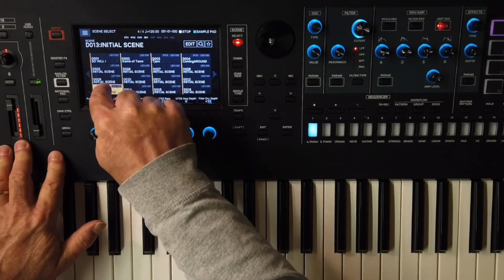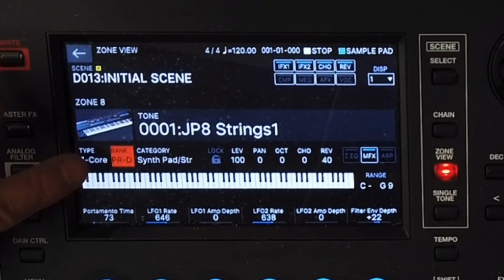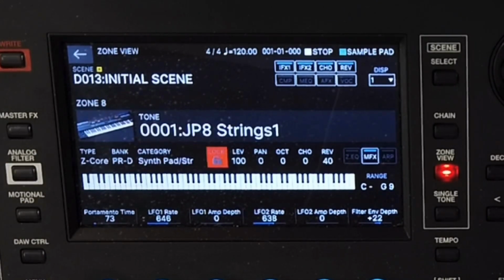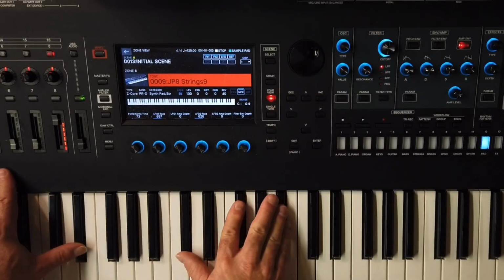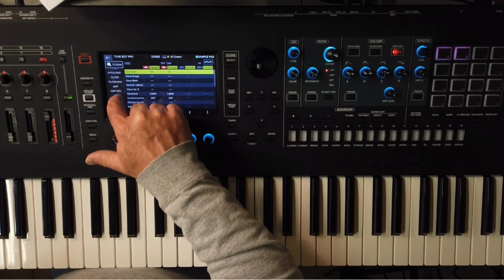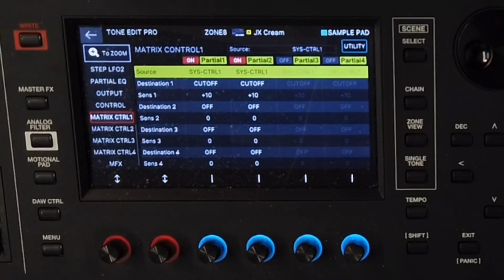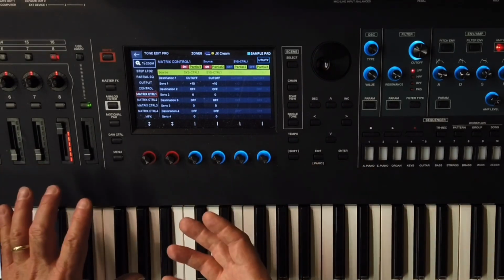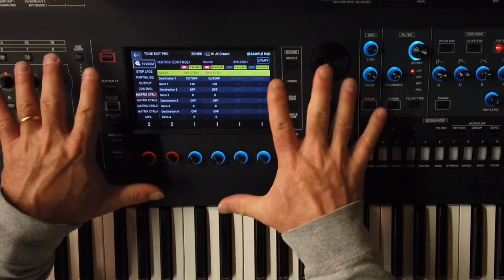Roland Fantom: SuperNatural Secrets, Part 2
THE RULES:
1. Discussion is encouraged, but please stay on-topic: If the video is about a particular feature of a device ... discuss that feature, not some other feature you don't like. Off-topic posts may be deleted without notice or recourse, at my sole discretion.
2. Critical, thoughtful commentary is also encouraged. It doesn't have to be all "happy talk" Bickering and overtly hostile posting will be dealt with quickly ... the delete button and ban-hammer are used when necessary.
3. This is an amateur effort. Keep that in mind. Comments about how I should have done something differently are not helpful. If you want to show me how to do it better, please link to YOUR videos where you do so.